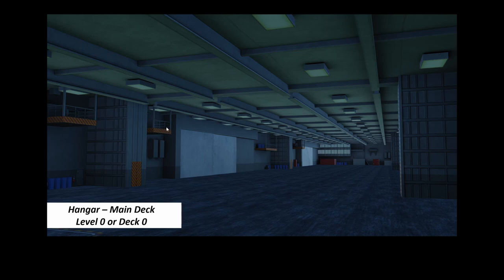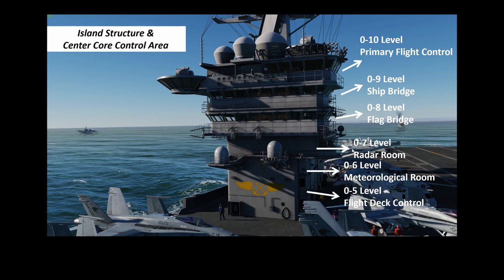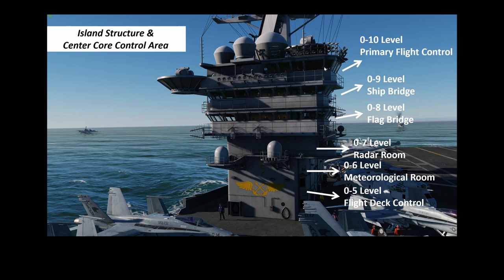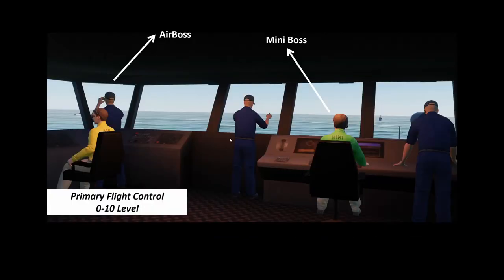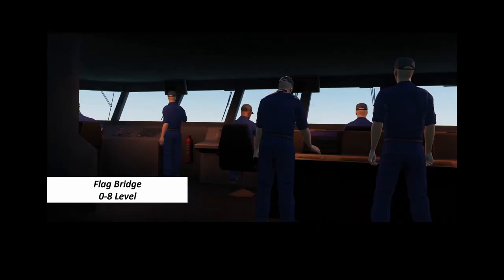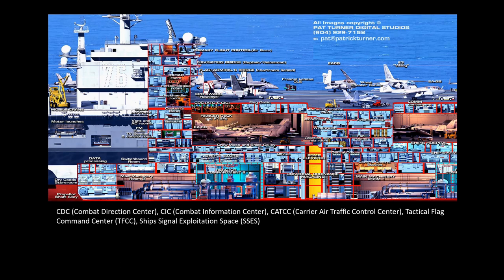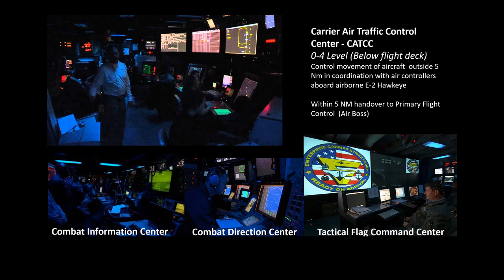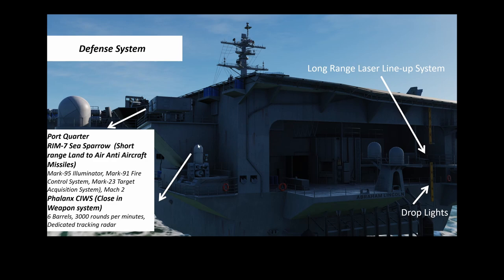Guide: Part 2b Nimitz Class Super Carrier Further Details - DCS Supercarrier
Part 2b of 2 Parts Video about Nimitz Class Super Carrier details